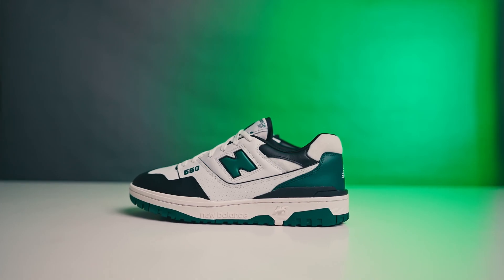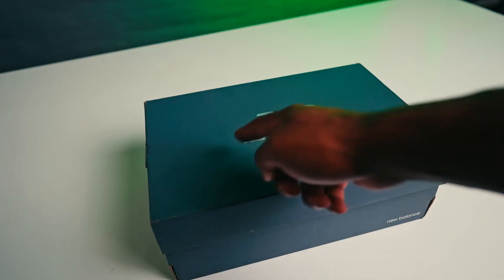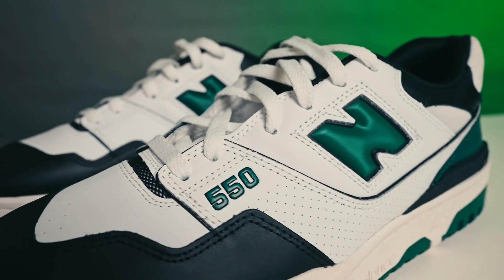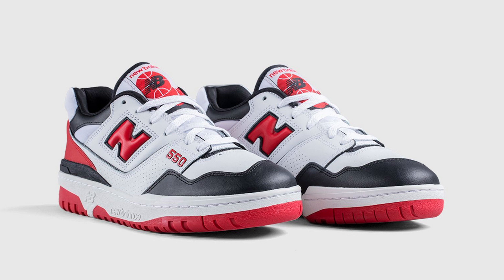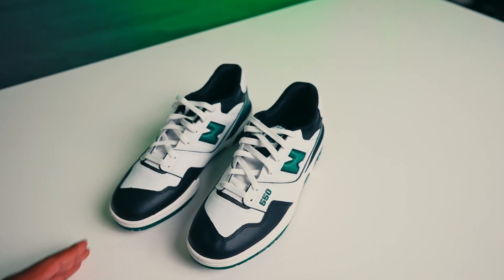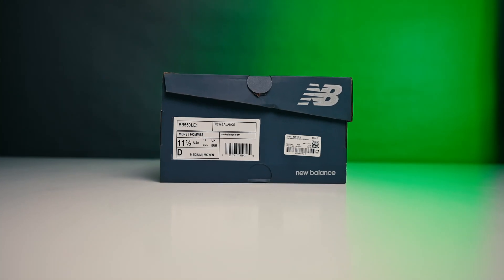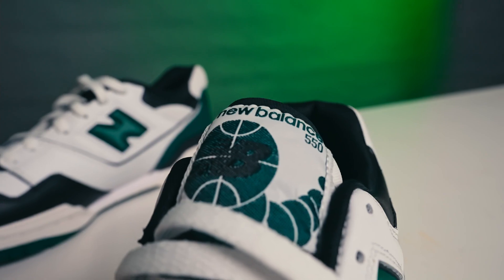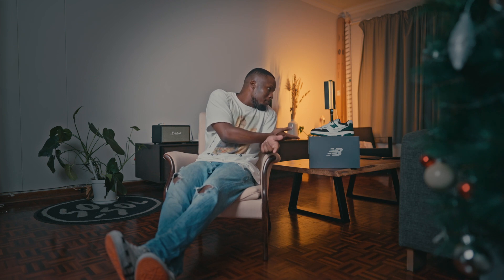ARCHIVE NEW BALANCE 550 SNEAKER REVIEW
STRAIGHT OUT OF THE ARCHIVES